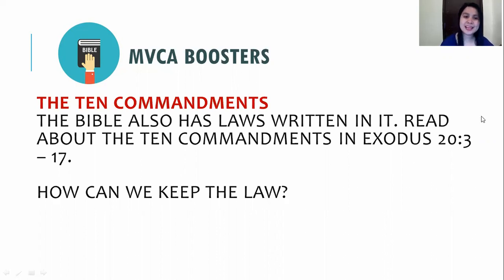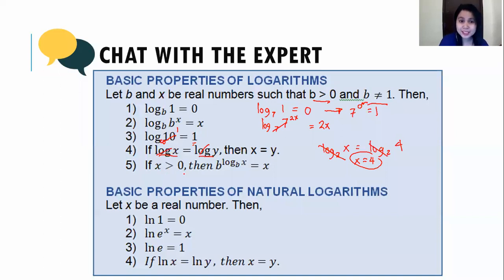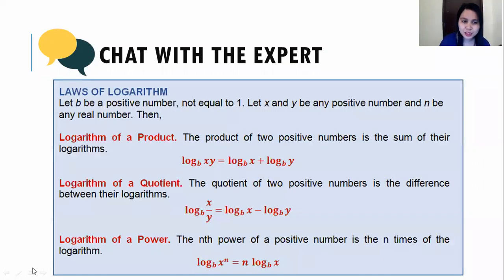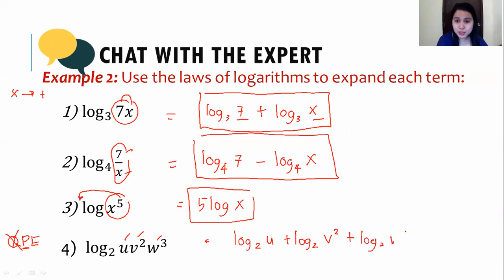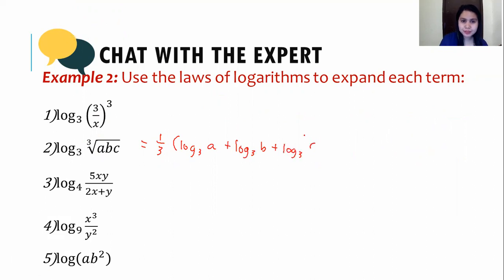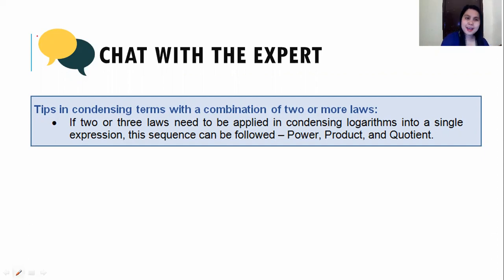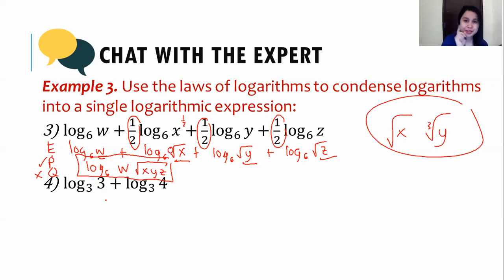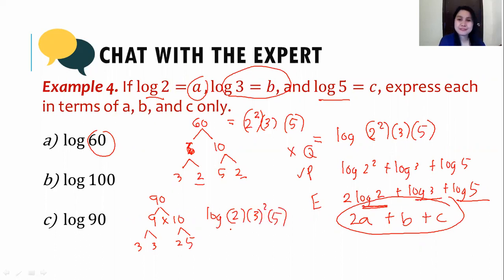Lesson 3.8 Laws of Logarithm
At the end of the lesson, the students must be able to:
Simplify logarithmic expressions by applying basic properties of logarithm
Illustrate the laws of logarithms